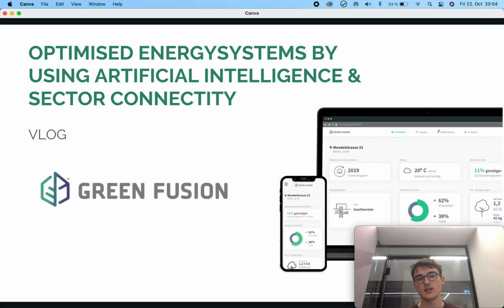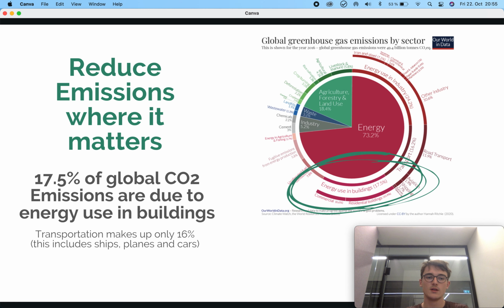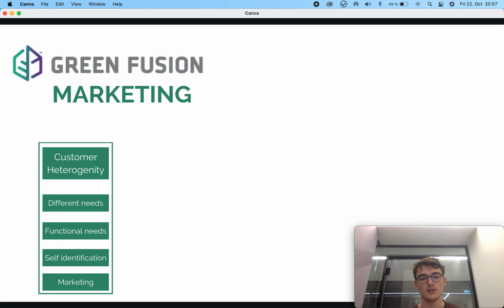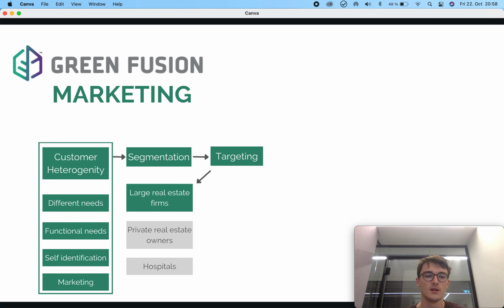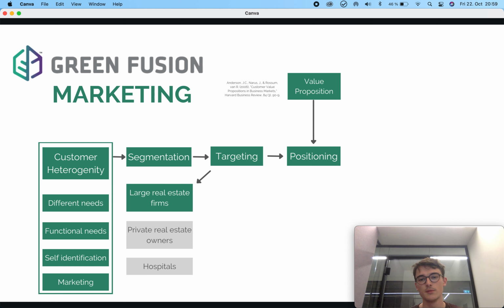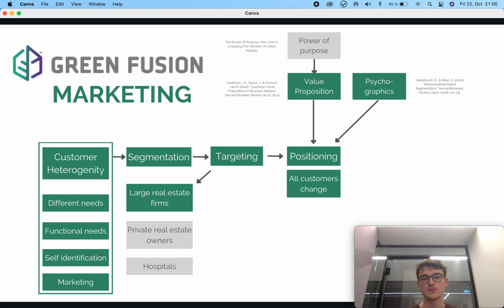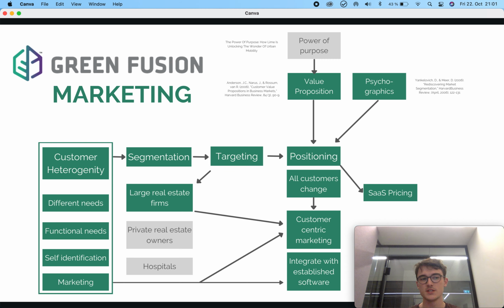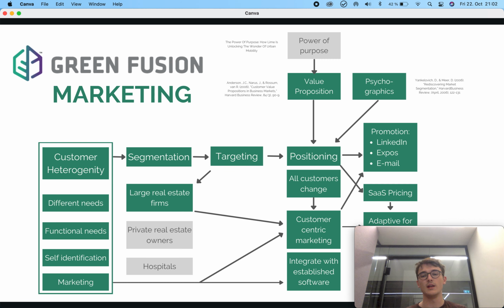Julian Marketing VLOG